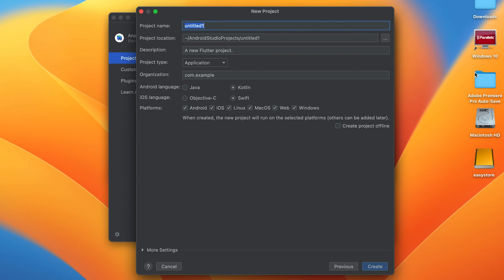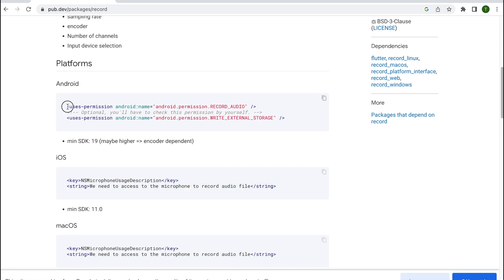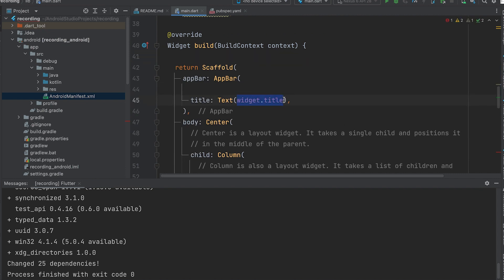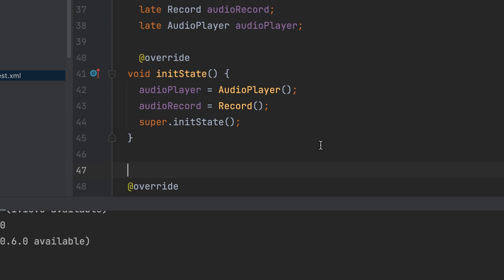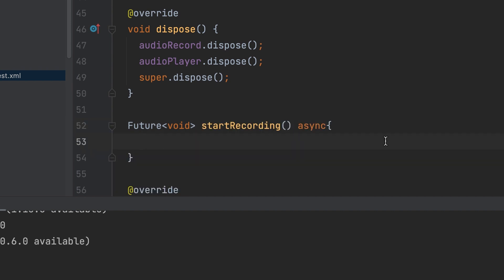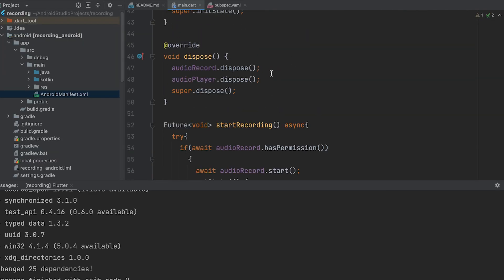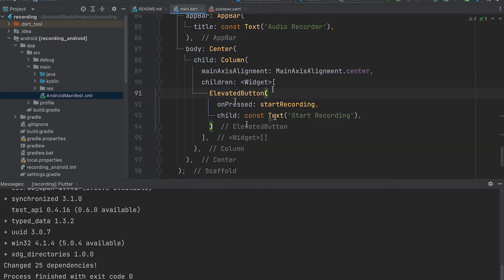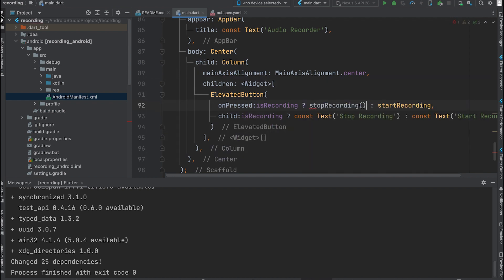How to record audio in flutter? | record: ^4.4.4 | audioplayers: ^4.1.0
"Discover the step-by-step process of creating a new Flutter project and recording audio using Flutter's record dependency. Learn how to set up microphone access permissions, install necessary dependencies, and implement audio recording and playback functionalities. This comprehensive tutorial provides code snippets, explanations, and helpful tips to guide you through the entire process.